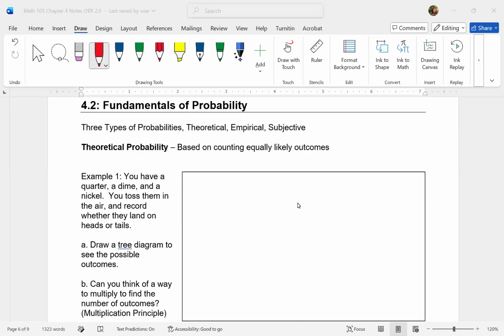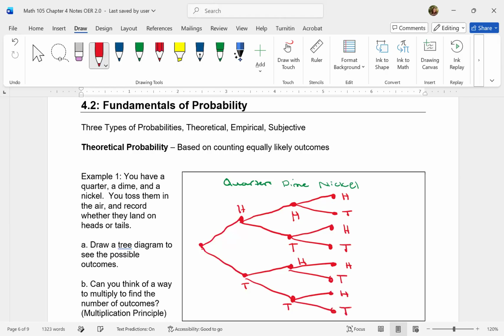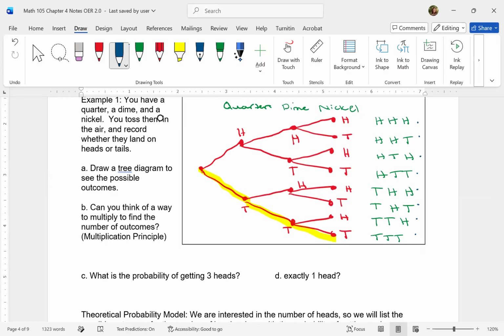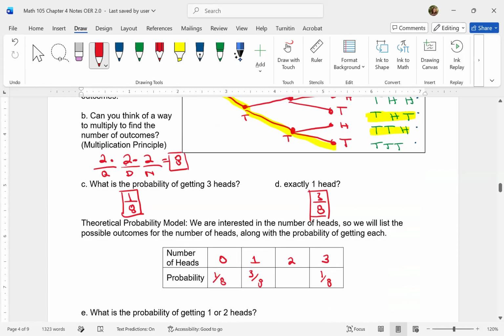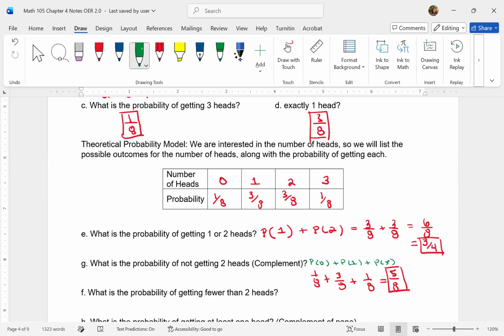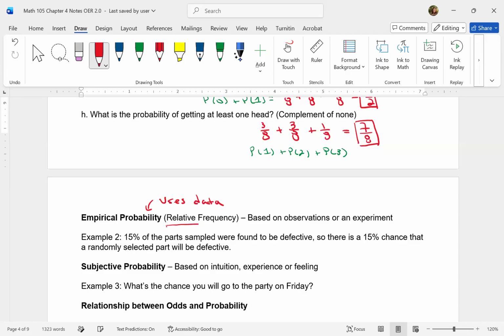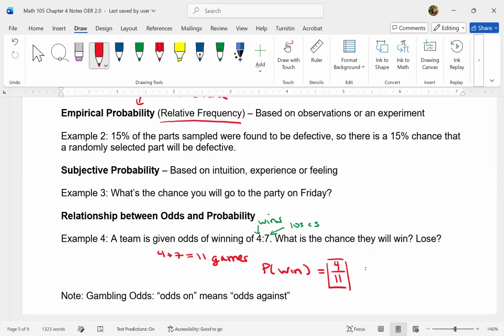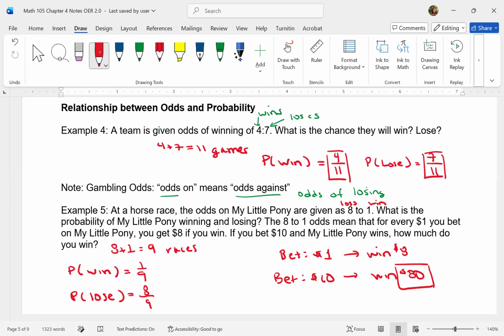Fundamentals of Probability